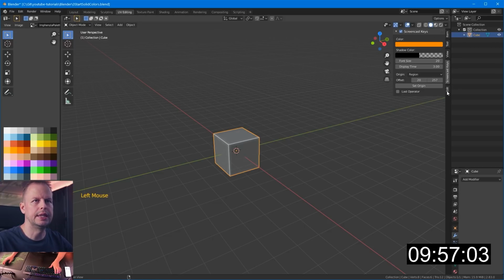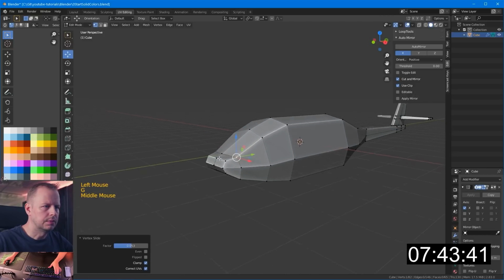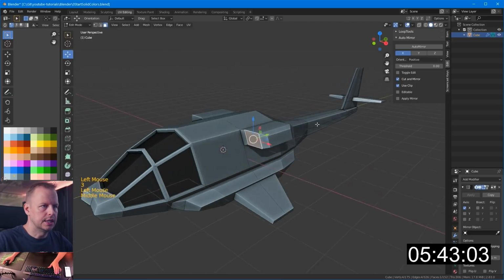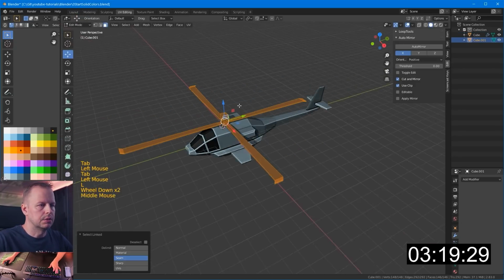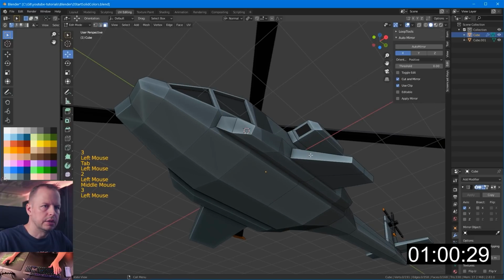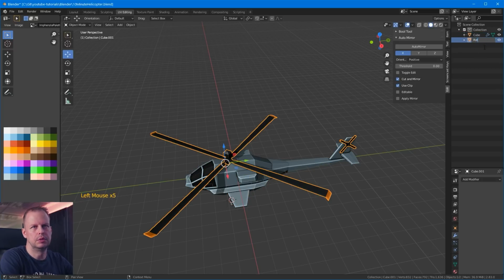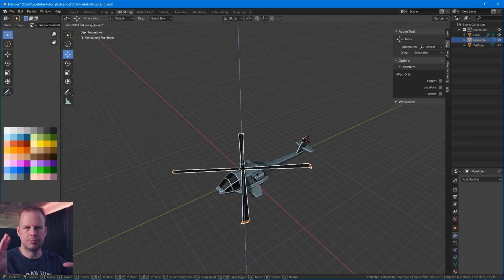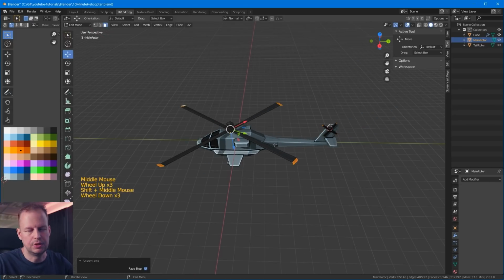Let's model a HELICOPTER in 10 MINUTES - Blender 2.83 - ep. 29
Hi everyone! In this episode a model something in 10 minutes :)

Thanks for all your support, comments, sharing and likes - I'm happy that I get to share my content with you =)